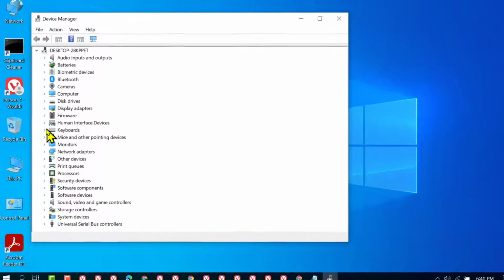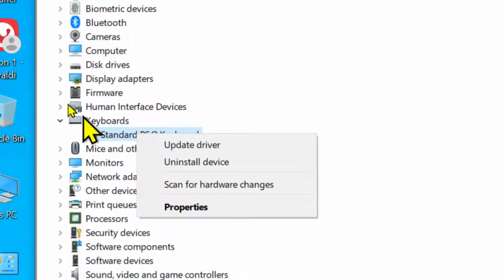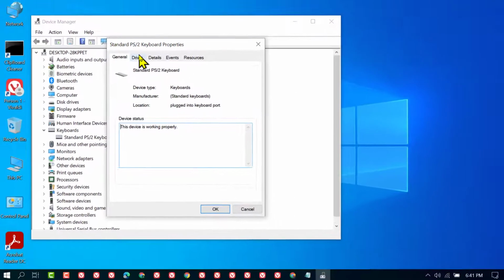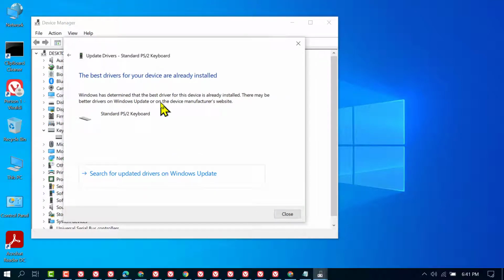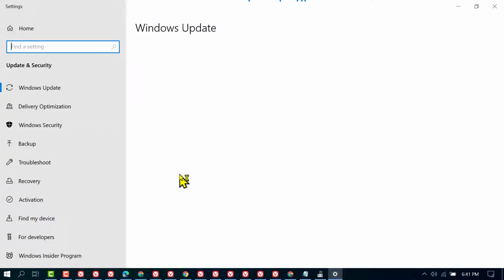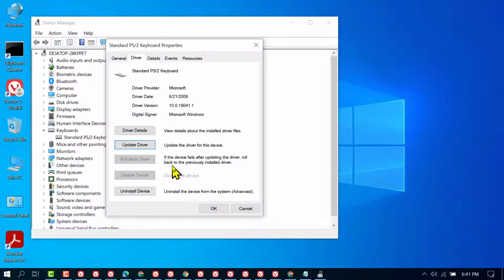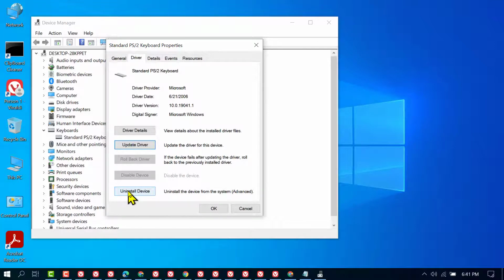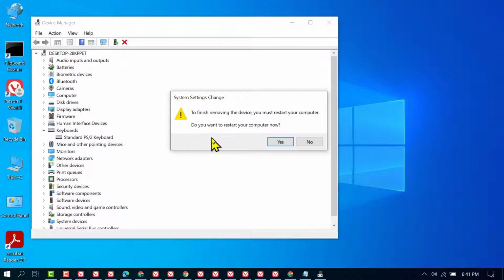Control X and Control C do not Work in Windows 10